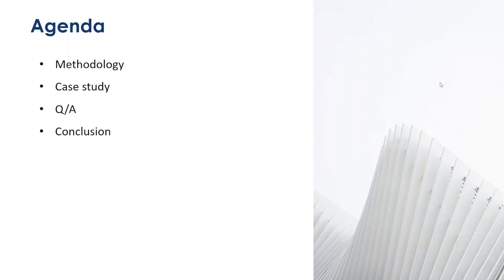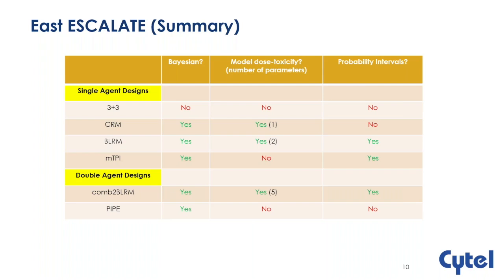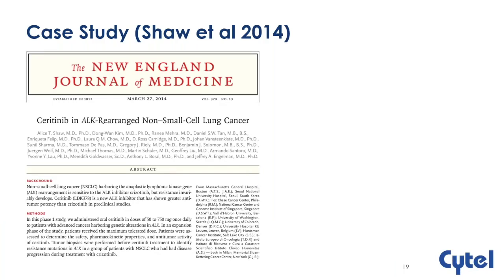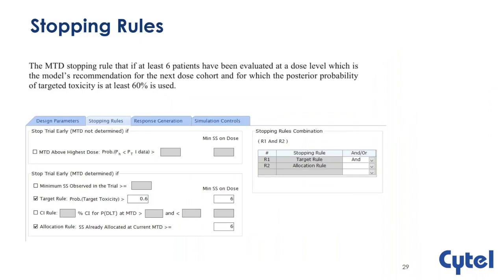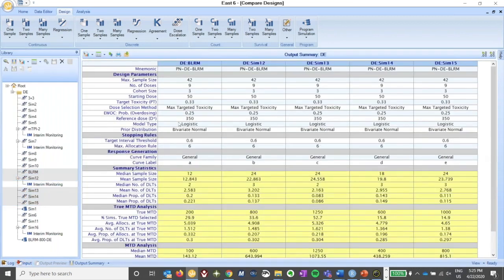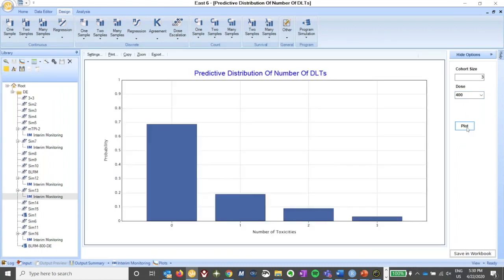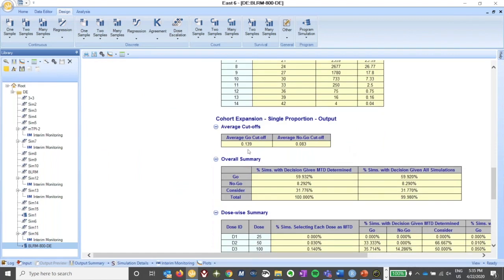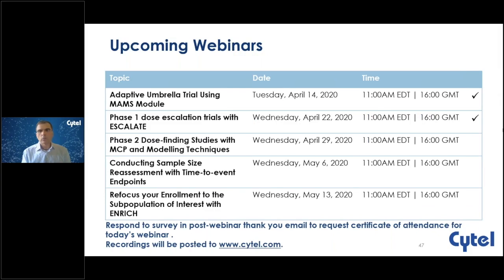Phase 1 Dose Escalation Trials with ESCALATE